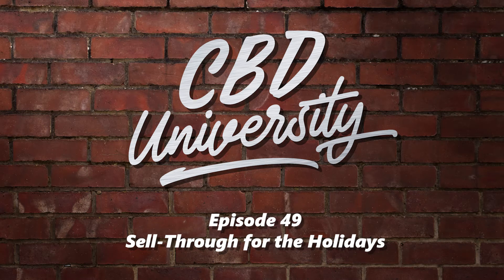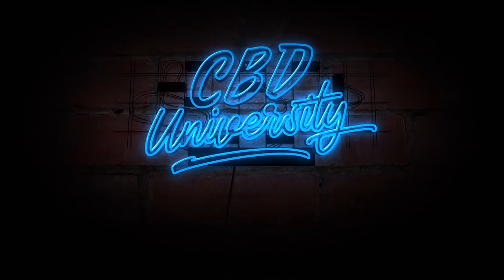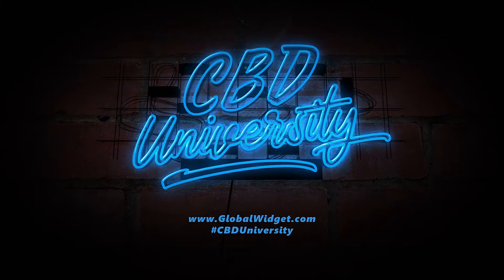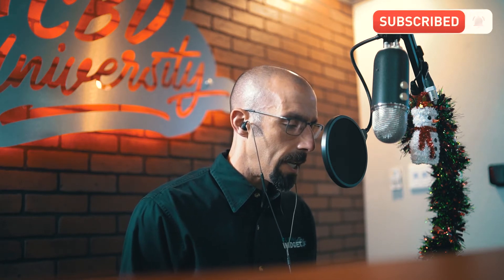CBD University Podcast Episode 49 | Sell-Through for the Holidays | Hemp Bombs®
Are you ready to take advantage of additional foot traffic this holiday season? Vince Gillen, VP of Sales, has tips to make sure that you are ready to maximize sell-through this holiday season with our CBD products. Hear how you can prepare to take advantage of those last-minute impulse purchases, what marketing resources are available to call attention to our new eye-catching displays, and what’s new about those displays.